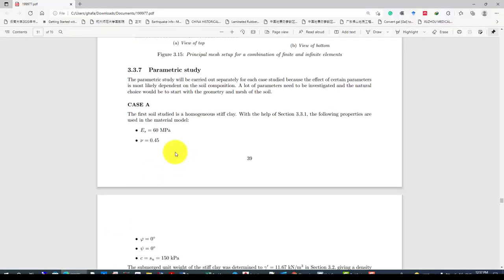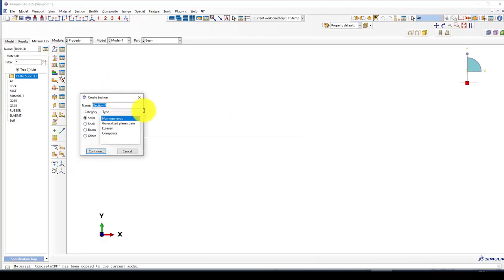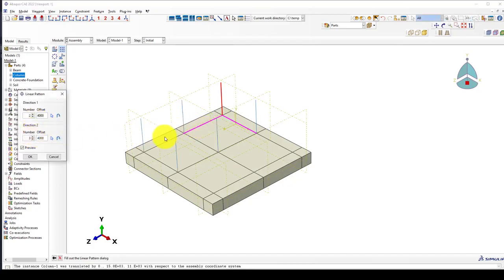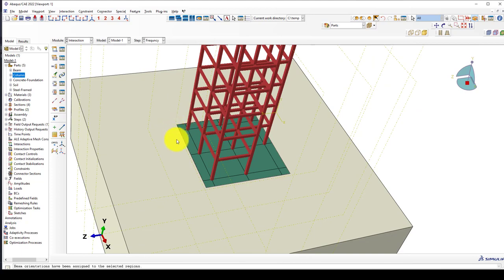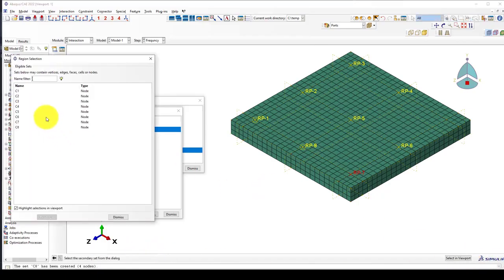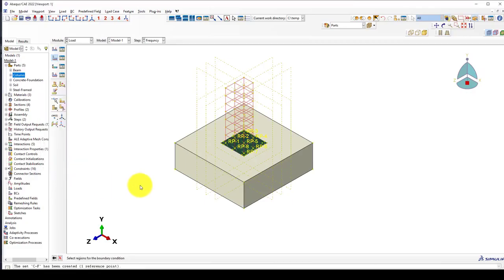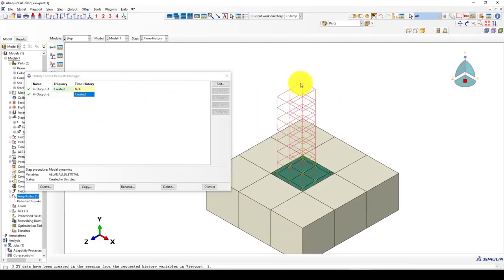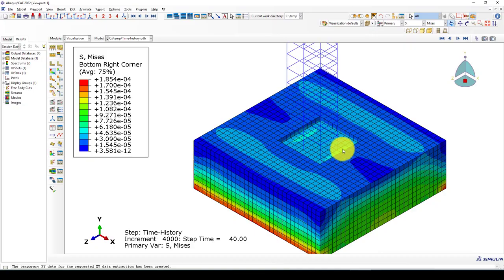analysis of a steel structure in the powerful Abaqus software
An example of soil-structure interaction analysis of a steel structure in the powerful